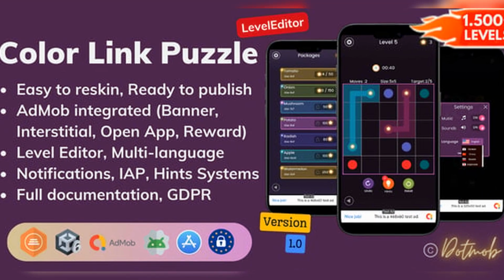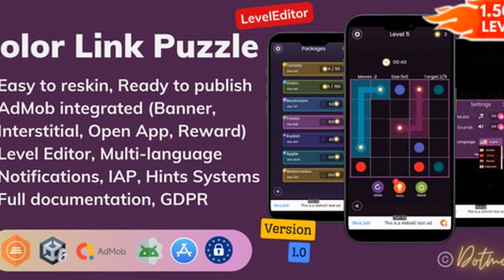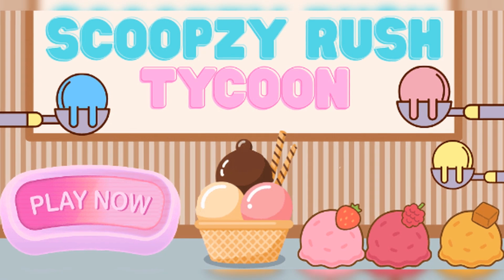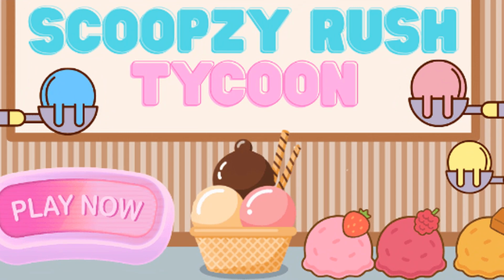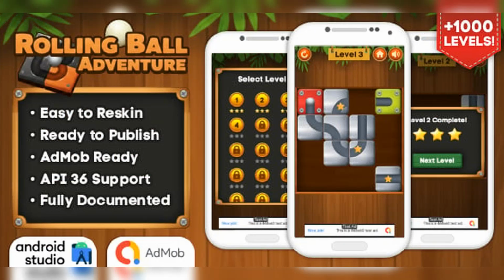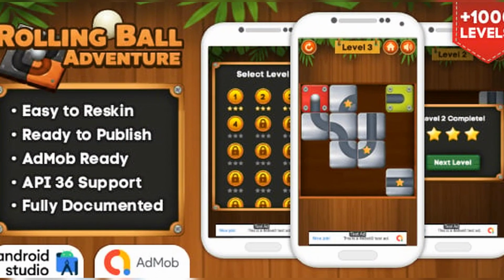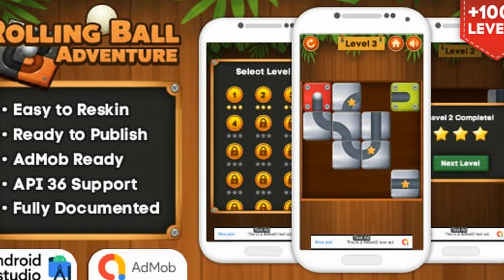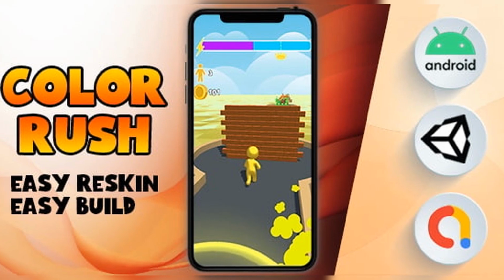Brain Garden Unity Mobile Puzzle Game Template Android iOS AdMob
Dreaming of launching your own mobile puzzle game but intimidated by development from scratch? The Brain Garden Unity Mobile Puzzle Game Template provides a complete, ready-to-use solution, saving you countless hours and development costs.

This powerful Unity template offers engaging brain-teasing gameplay that's perfect for casual players, ensuring high retention rates. It comes fully integrated for both Android and iOS platforms, with built-in AdMob monetization to help you start earning immediately. You'll appreciate its clean, well-structured code, making reskinning and customization incredibly straightforward, allowing you to create a unique game experience without extensive coding knowledge. Get a head start with a robust foundation that’s designed for easy expansion and market readiness.

00:00 - Welcome & Template Intro
00:15 - Diving into Gameplay Mechanics
00:30 - Key Features & Benefits
00:45 - AdMob Monetization & Platform Support
01:00 - Customization & Easy Reskinning
01:15 - Why This Template is a Game Changer